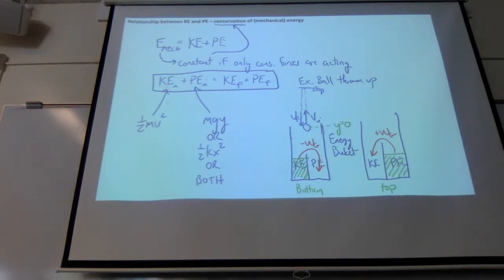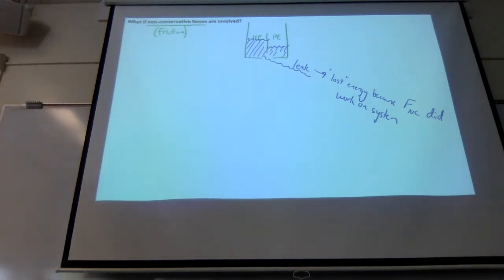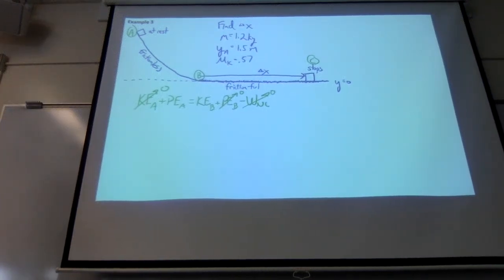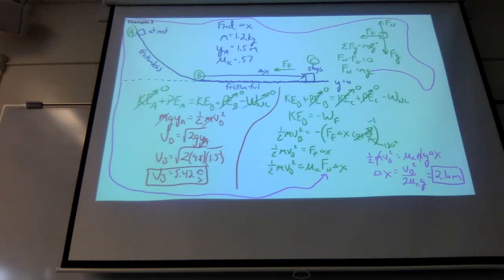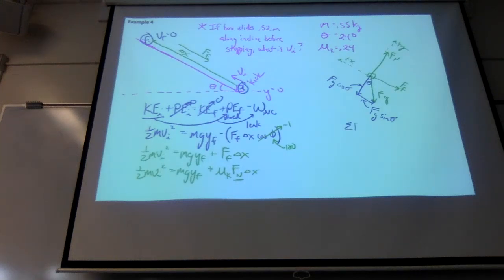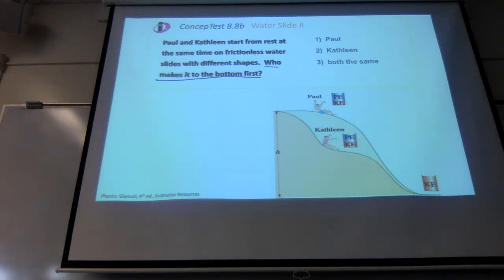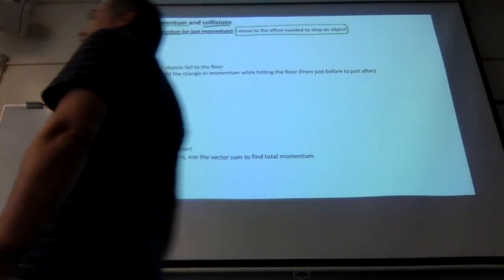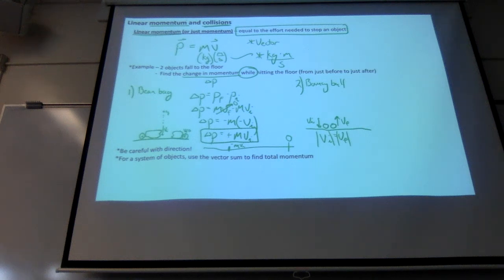PHYS 220 lecture - 11-6-2018